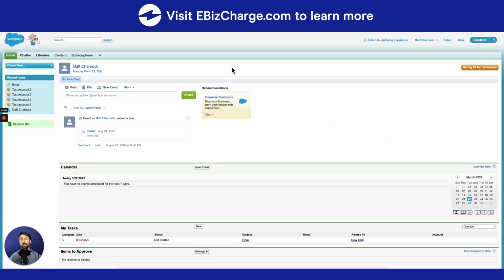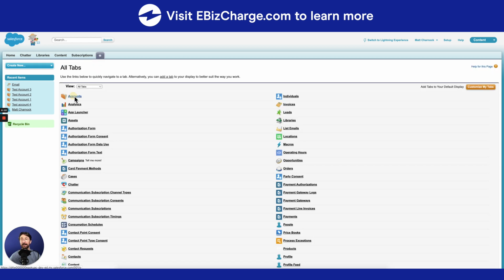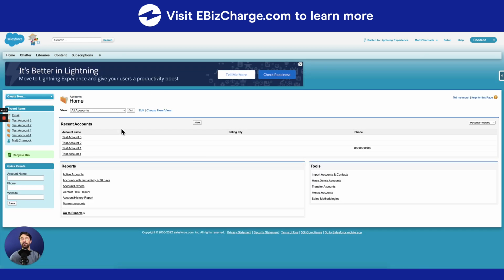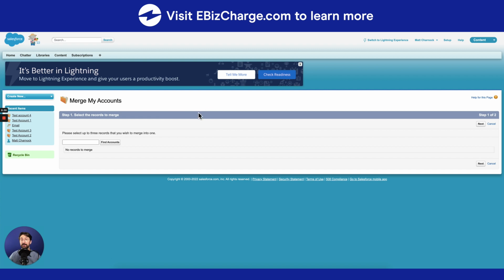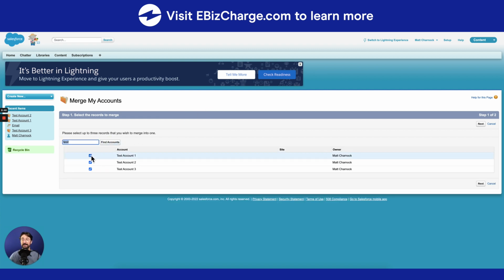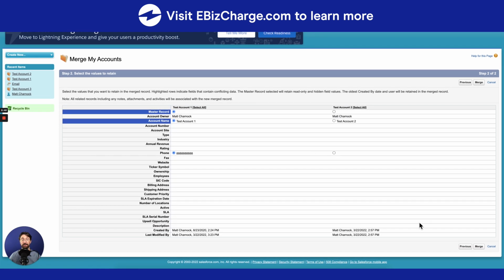How to Merge Accounts in Salesforce Quick!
👥 Here's how to merge your accounts in Salesforce!

So, if you are currently using Salesforce lightning, there isn’t an option to merge your accounts. You’ll need to switch it back to Salesforce classic.

Once you’ve made it to the Salesforce classic home screen, navigate to the plus symbol.
Navigate over to the accounts tab. Select 'merge accounts'.
From here, you can see an overview of all the reports your team has previously run.
Type in the accounts you wish to merge. Select them. Hit 'Next'. Then click Merge.

Discover the #1 integrated payment platform with EBizCharge.
Transparent flat rate pricing. No contracts. No switching costs.